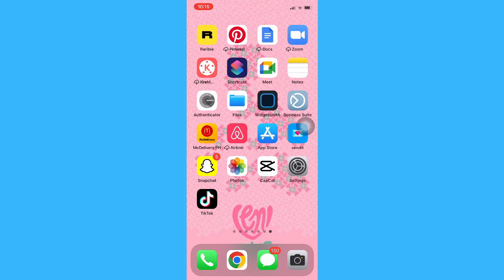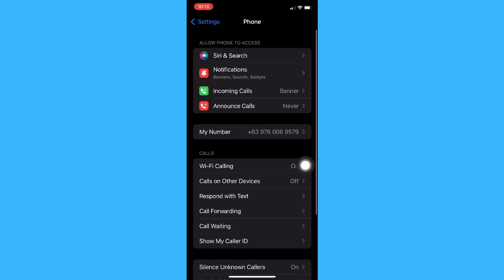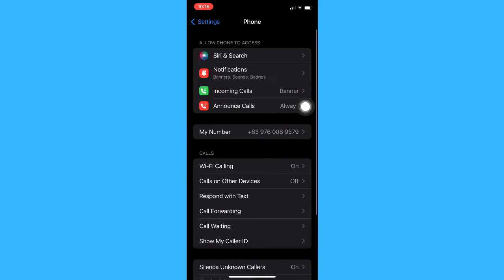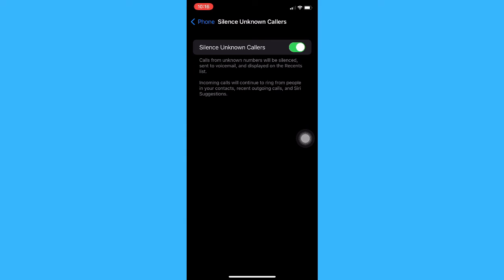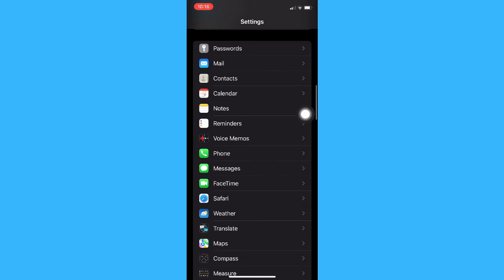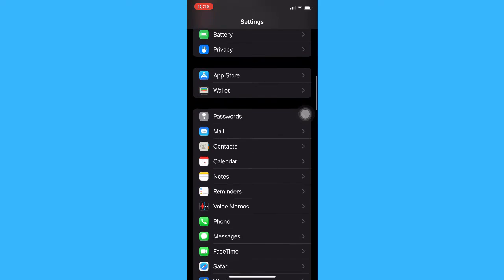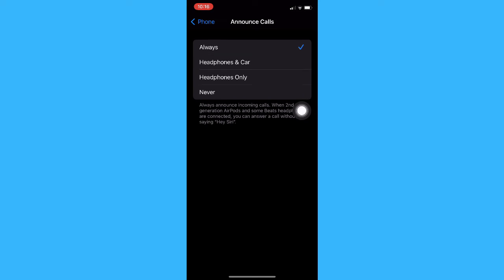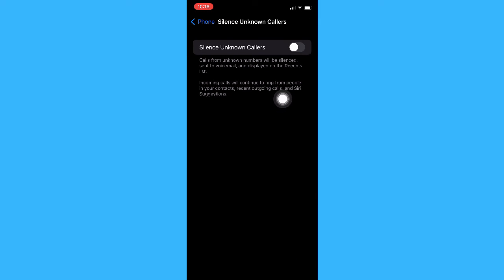How To Fix Pictures Not Sending On iPhone in 2022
Learn‎‎‏‏‎ ‎How To Fix Pictures Not Sending On iPhone

In this video I will show you‏‏‎ ‎how to fix pictures not sending on iphone